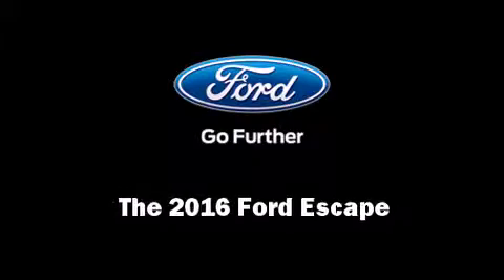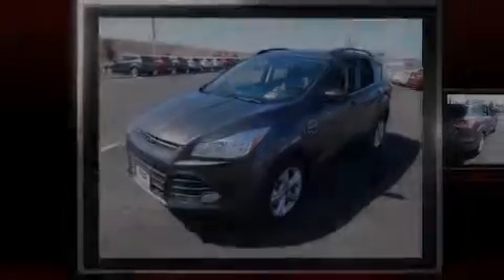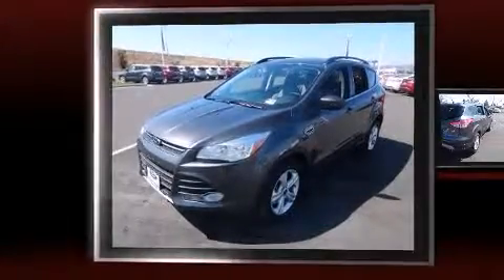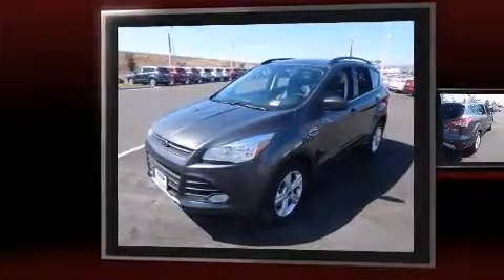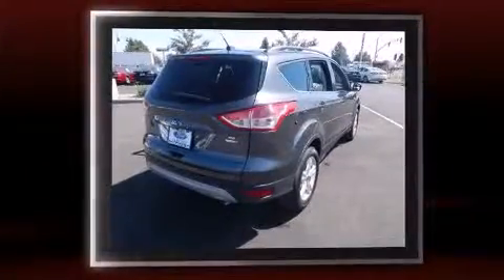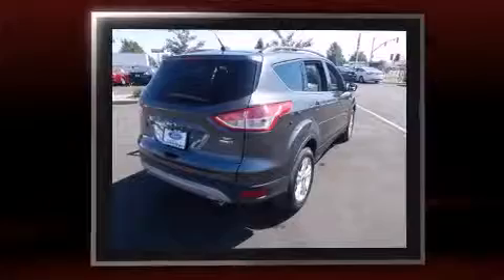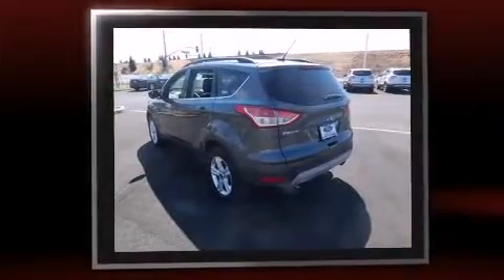2016 Ford Escape SE in Fairfield, CA 94534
Ford Fairfield
3050 Auto Mall Ct

Introducing the 2016 Ford Escape. It features an automatic transmission, 4-wheel drive, and a 2 liter 4 cylinder engine. A turbocharger is also included as an economical means of increasing performance. Ford prioritized fit and finish as evidenced by: adjustable headrests in all seating positions, a trip computer, front bucket seats, fully automatic headlights, telescoping steering wheel, a power rear cargo door, and cruise control. Safety equipment has been integrated throughout, including: head curtain airbags, front SIDE impact airbags, traction control, brake assist, ignition disabling, an emergency communication system, and 4 wheel disc brakes with ABS. Various mechanical systems are monitored by electronic stability control, keeping you on your intended path. We pride ourselves in consistently exceeding our customer's expectations. Stop by our dealership or give us a call for more information.